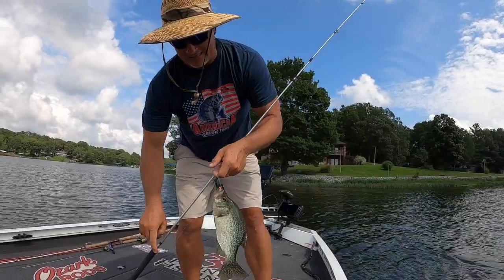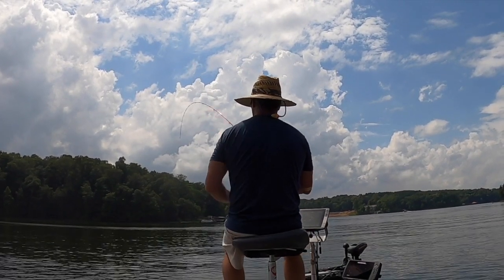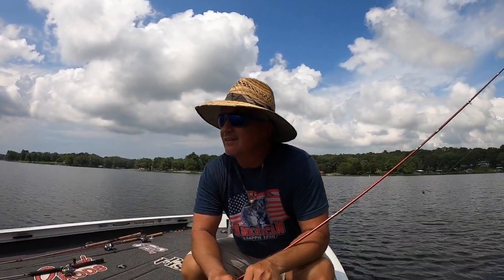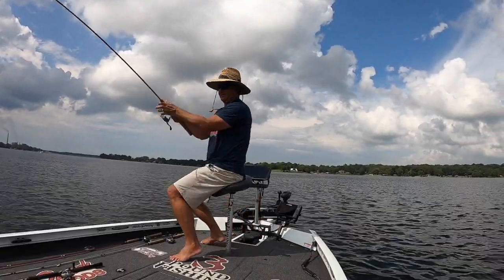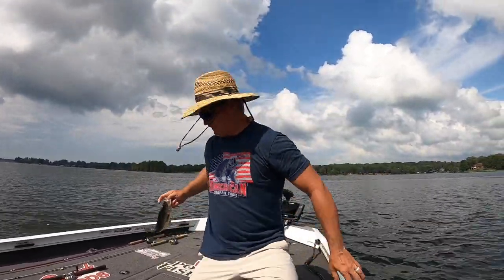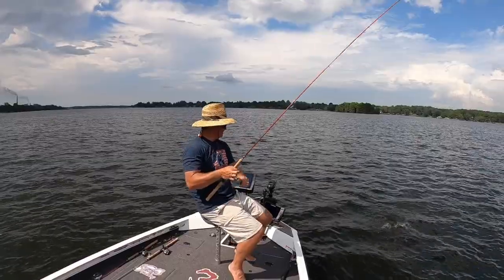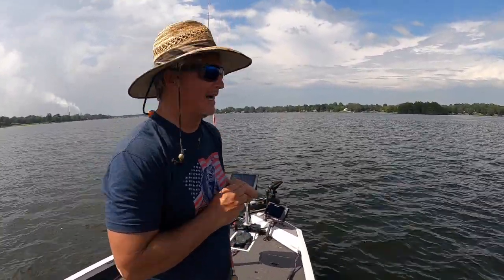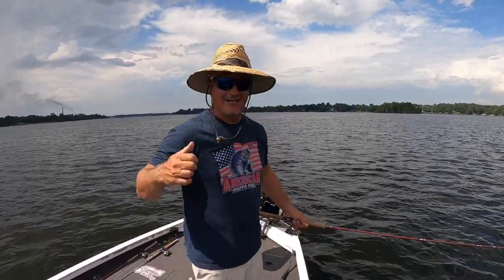HOT Crappie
The blazing days of summer can create a tough bite.  In this episode we discuss the small things that get the job done.  Hot Crappie coming at ya.